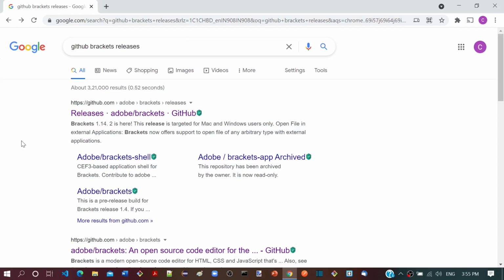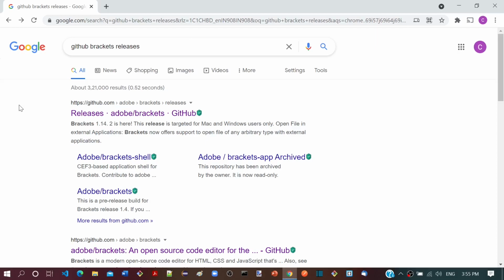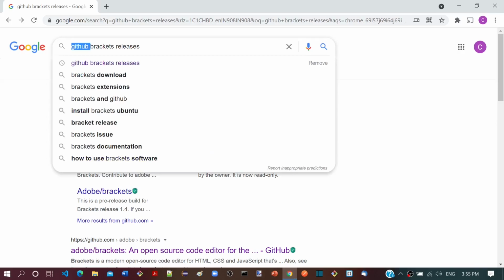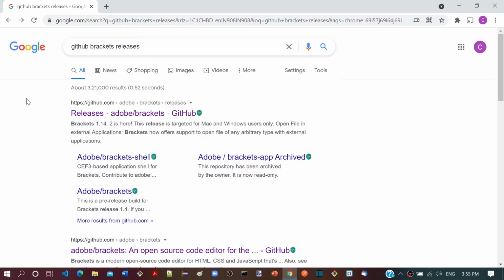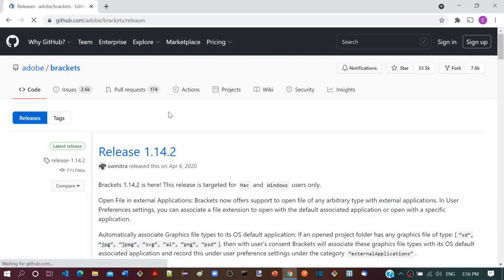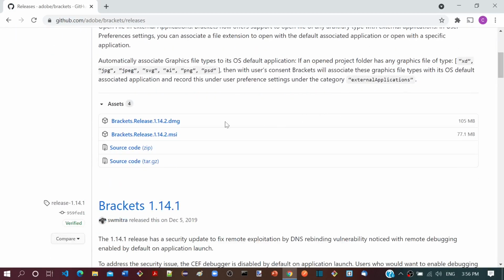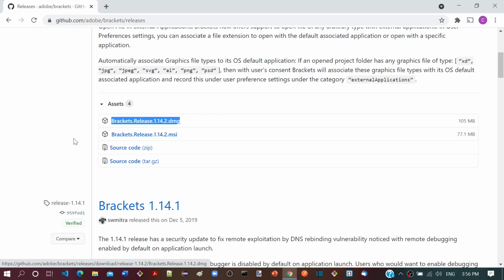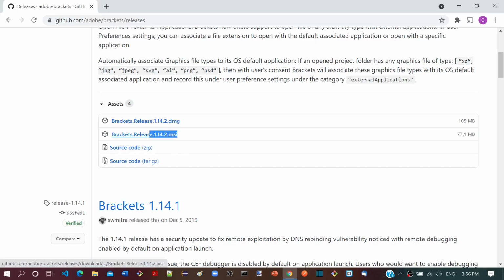HTML - Intro - Install Brackets Editor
Install Brackets for editing HTML files.